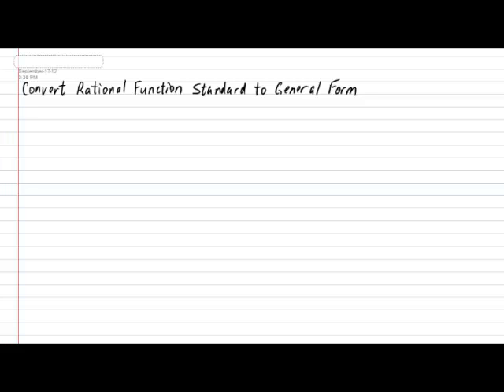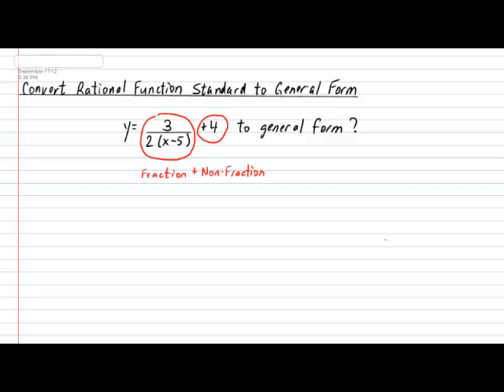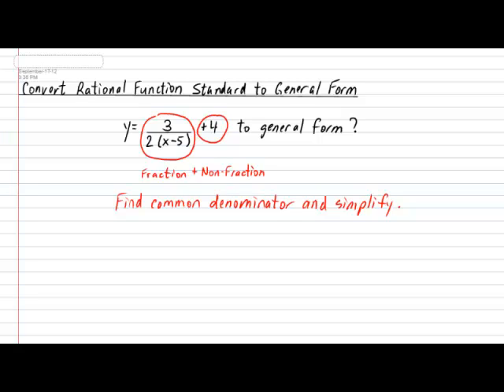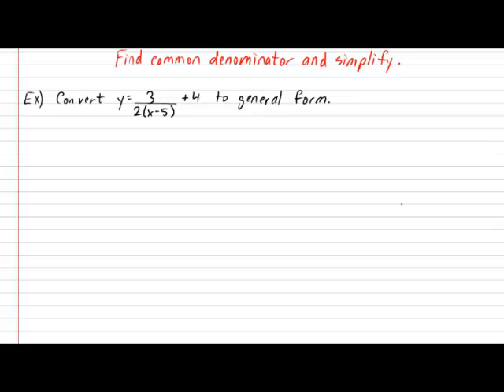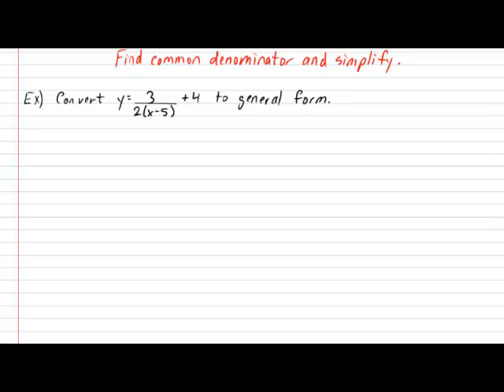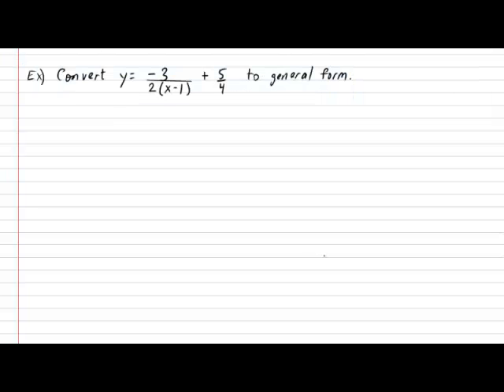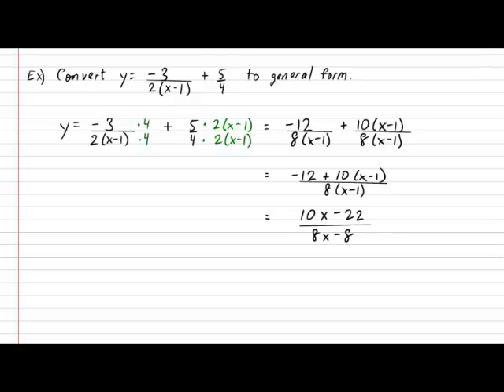Rational Function Standard to General Form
Converting Rational Function Standard to General Form